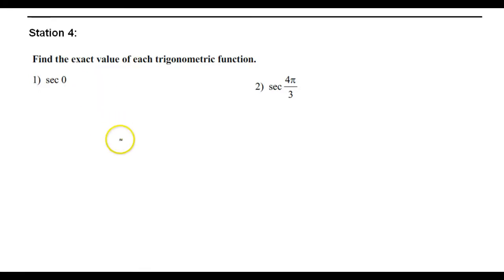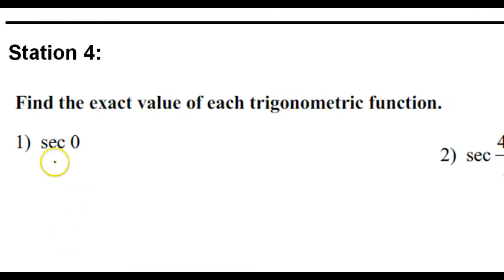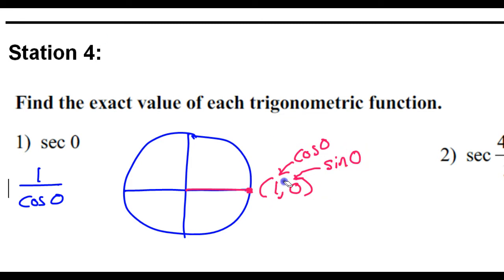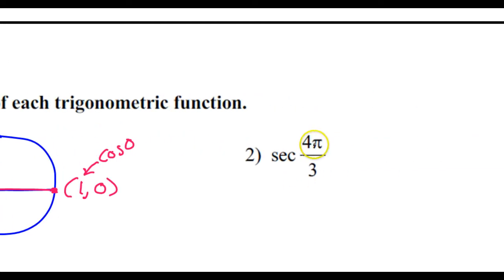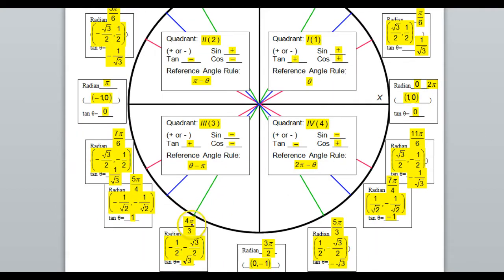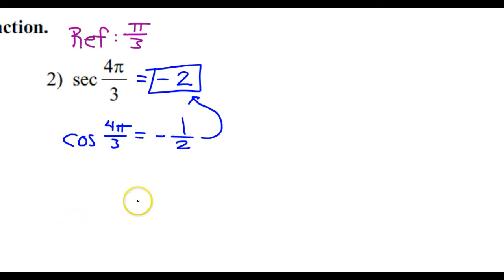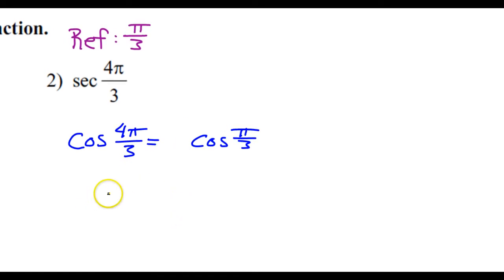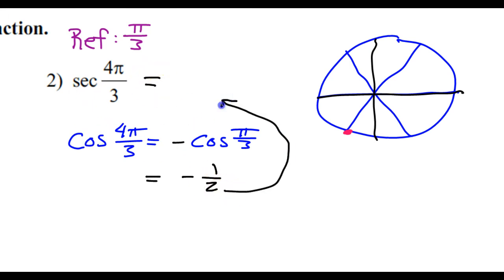Day 13 CW Station 4 Find the Exact Value of a Trig Function at a Special Angle